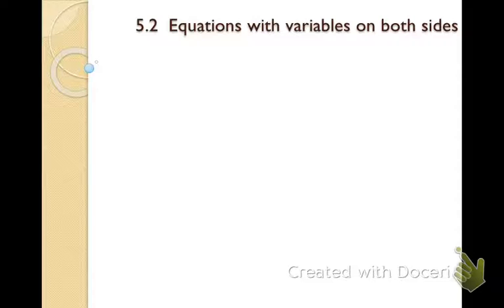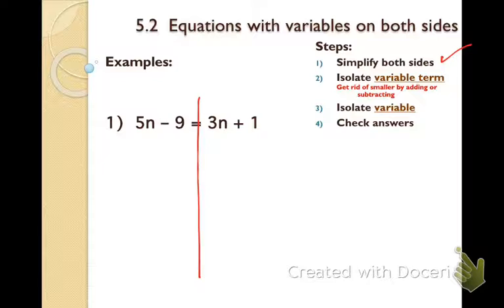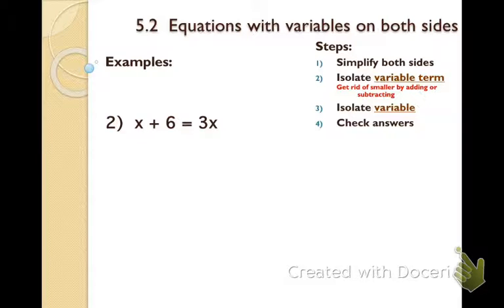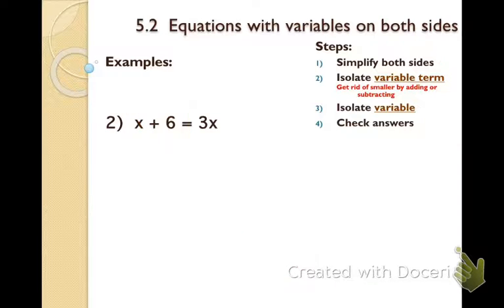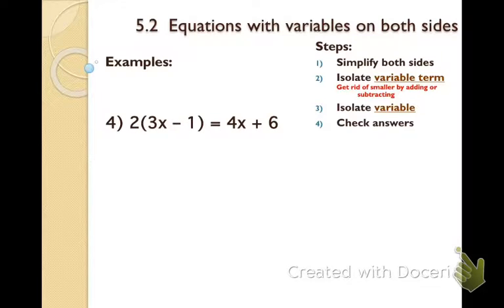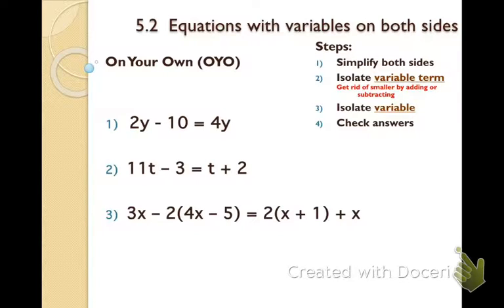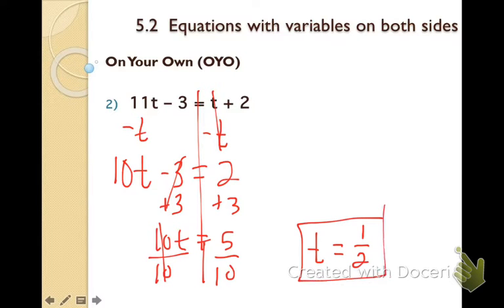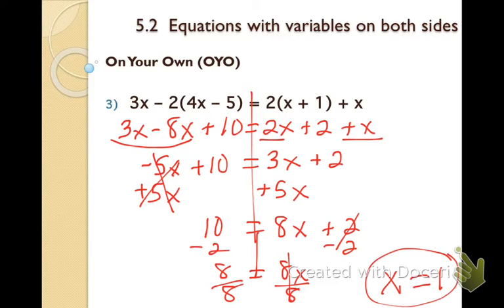5.2 equations with variables on both sides